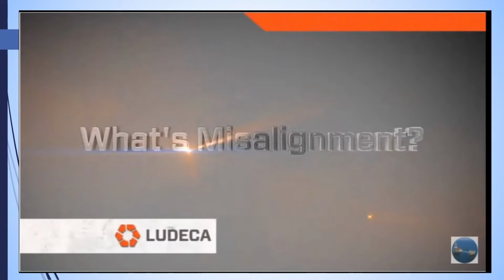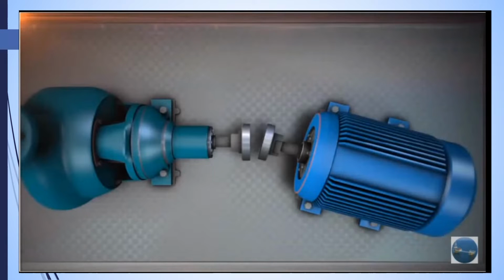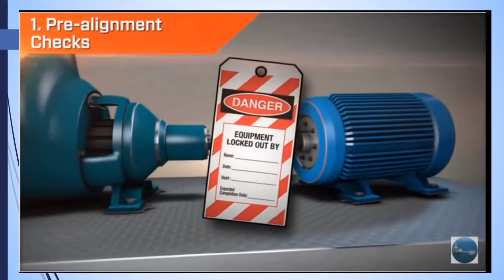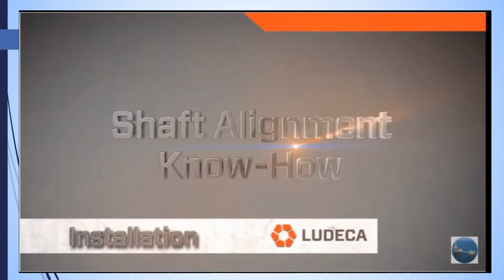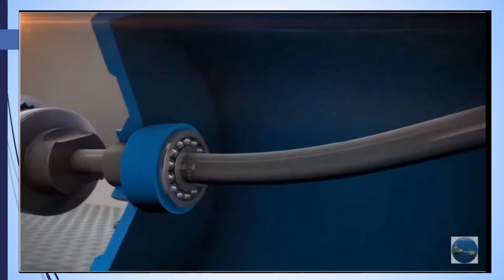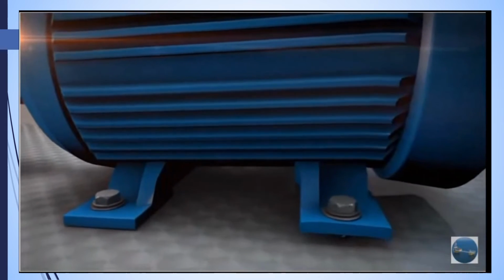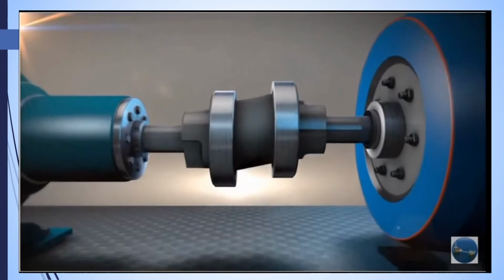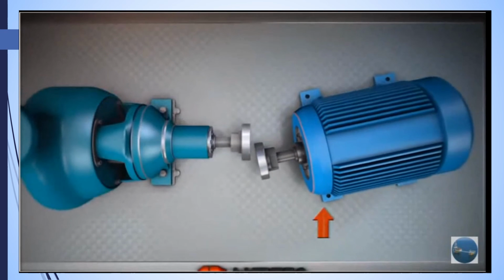Shaft Alignment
This video addresses shaft alignment, shaft alignment concepts, shaft alignment basics, and shaft alignment procedures. This video is credited to Ludeca and shared from the Oil Gas World YouTube Channel